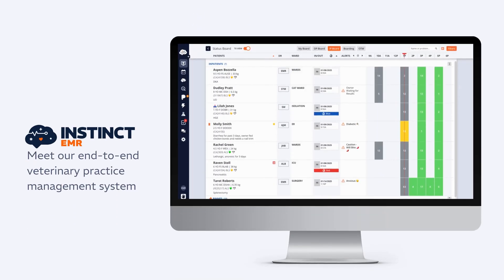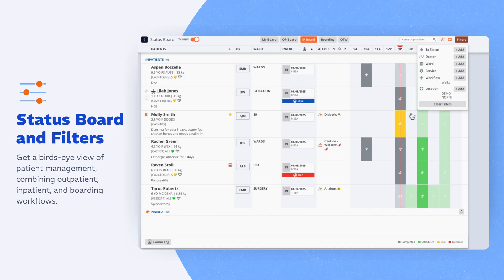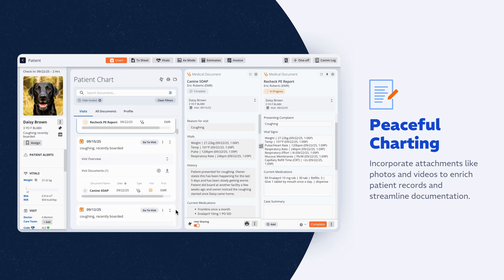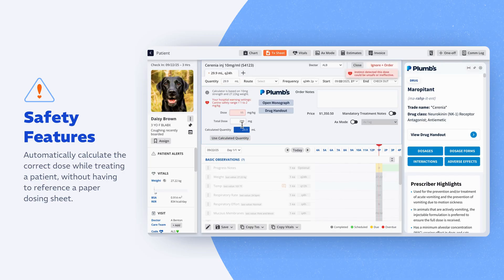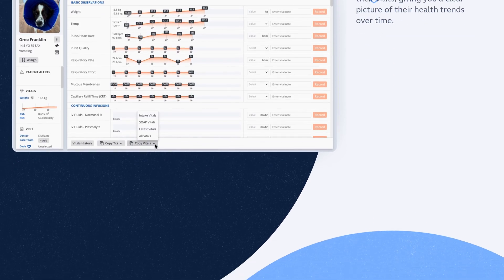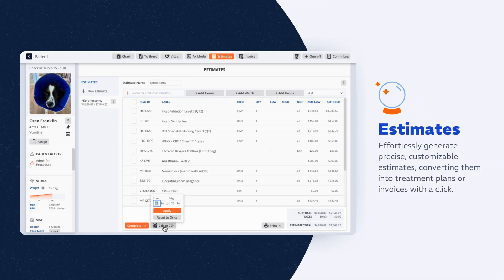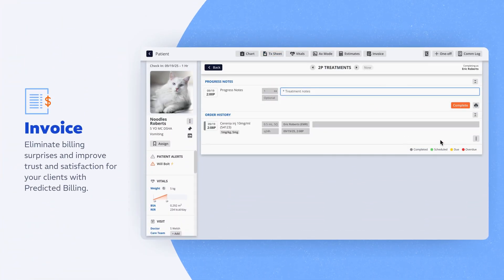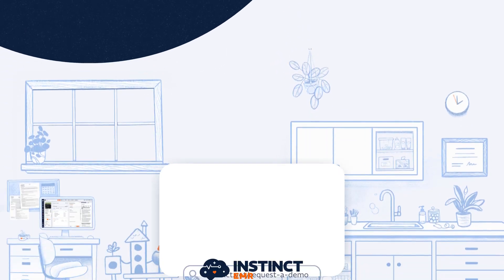Instinct EMR Demo | Veterinary Practice Management & Workflow Software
Discover how Instinct EMR is transforming veterinary hospitals with powerful, modern, and easy-to-use electronic medical record software.

In this video, you’ll see how Instinct streamlines daily workflows, improves communication, and enhances patient care for veterinary teams. From appointment scheduling and digital treatment sheets to advanced reporting and integrations, Instinct EMR is designed to save time and reduce stress for busy practices.

✅ Key Features:

Veterinary-specific electronic medical records (EMR)
Digital treatment sheets & whiteboard tools
Advanced reporting and analytics
Seamless integrations with leading veterinary software and lab systems
Cloud-based, secure, and easy-to-use platform

🐾 Perfect for:

Veterinary practices
Emergency and specialty hospitals
Animal health professionals looking to modernize their workflow